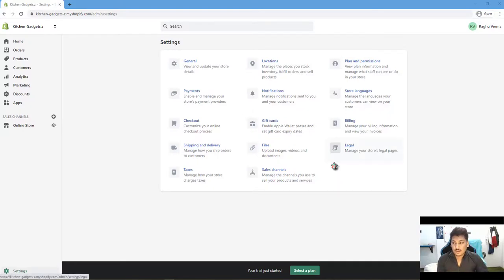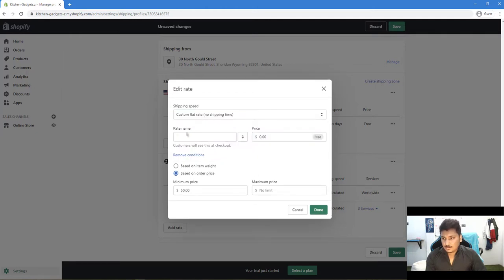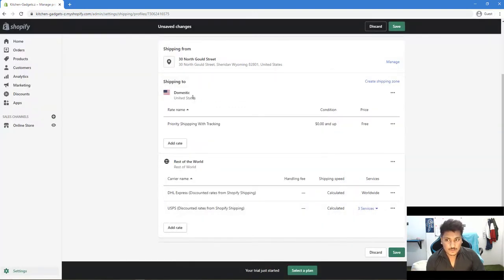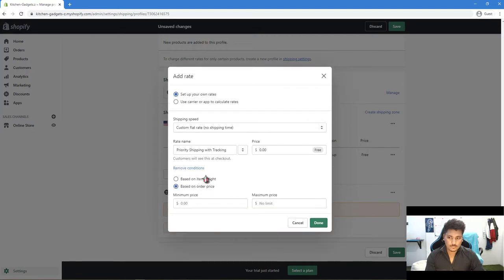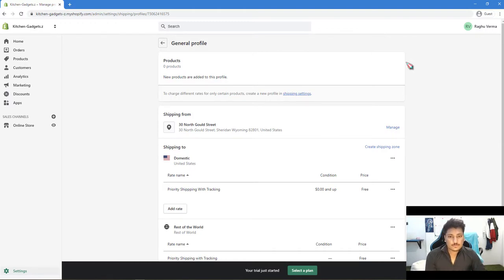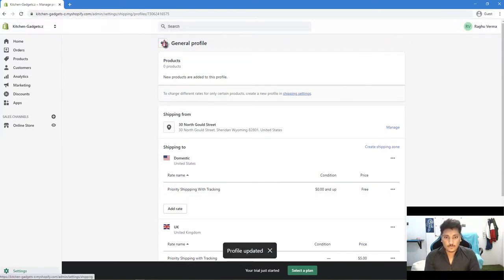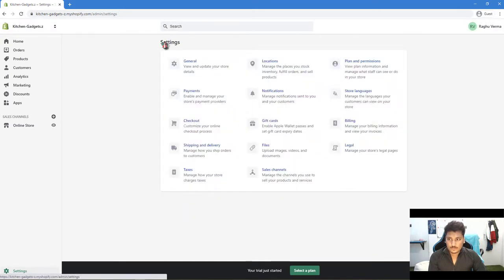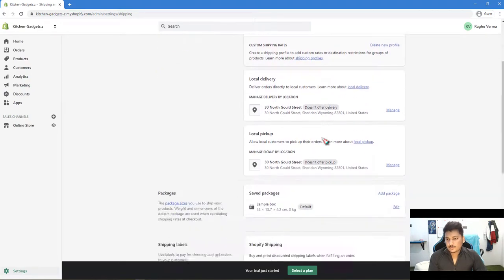How to Setup Free Shipping in Shopify Store | Tutorials Shopify Settings | Shreyansh Singh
In this video you will be shown why free shipping is way to go for general stores.
👉 START EARNING PASSIVE INCOME TODAY!
📺 LEARN THE BEST WAYS TO MAKE MONEY ONLINE:
👁 About this video : In this video, Shreyansh shares how to setup free shipping on all your products and why it is important for general stores.
👋 About this channel : Hey Everyone, I am Shreyansh Singh and creator of Elite Marketing Movement. I worked at multiple places as a freelancer putting in 80/hr work week before going on to building multiple six and seven figure businesses and creating a massive movement of people becoming financially free.

I've thousands of students who left their job of 9-5 grind, and it is my life goal to help you to earn passive income rather than being trapped in a cubicle. I am here to help you guys create a better life for yourself and your family at the same time living on your own terms relaxing on a beach while your business grow exponentially. Come say Hii to me on social media, I respond to every message. Remember you can completely change your life at any time, you just need to start.

It is time to take back your financial freedom, and live your BEST LIFE!

🔥 Sometimes the smallest decisions make the biggest difference in your life. So Stop Thinking and Start Taking Massive Actions Starting NOW 🔥

How to Setup Free Shipping on Shopify